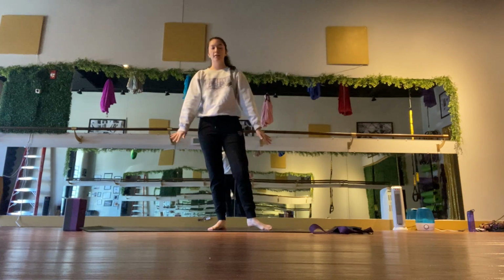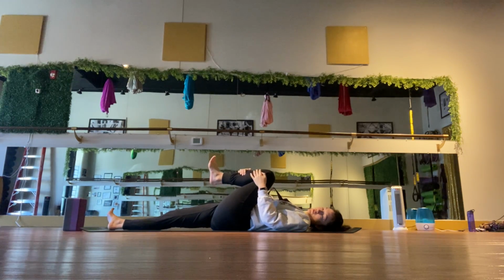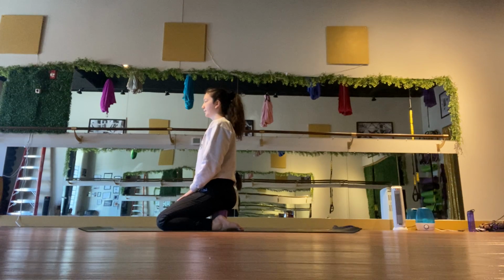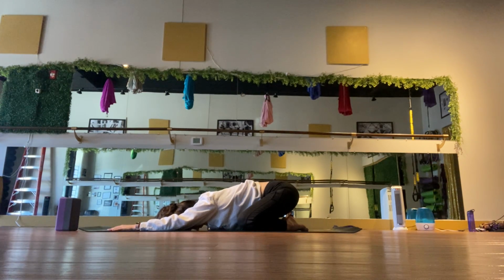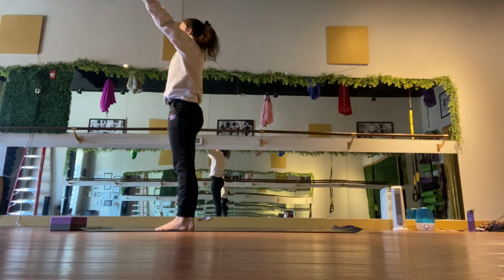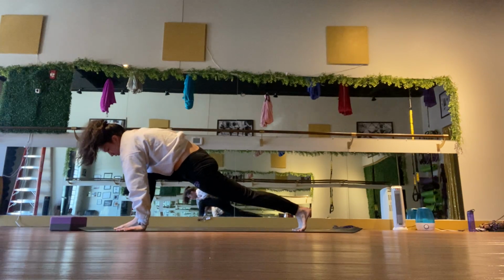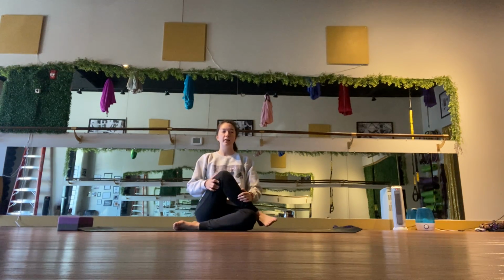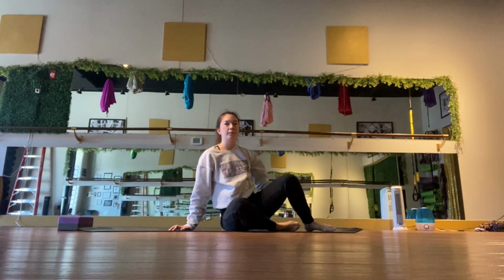Yoga Nov. 13